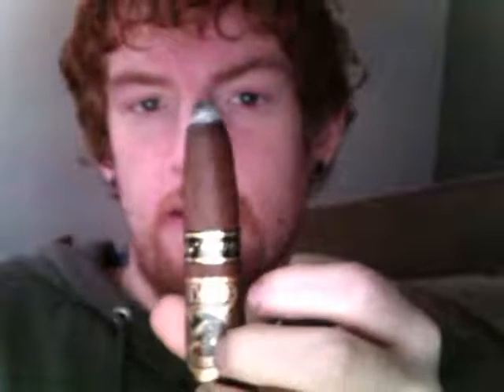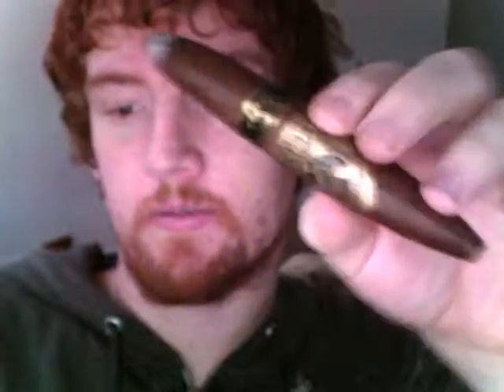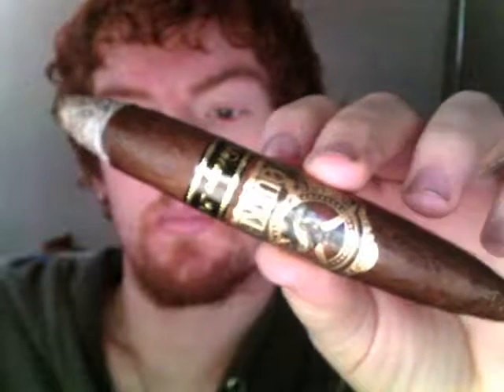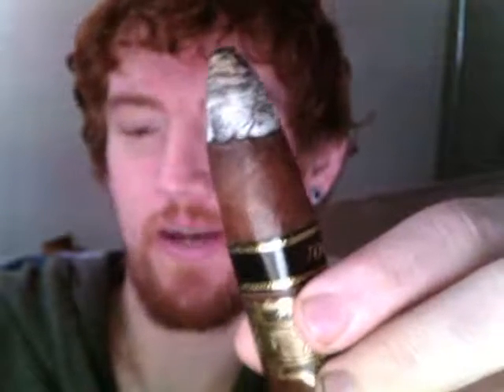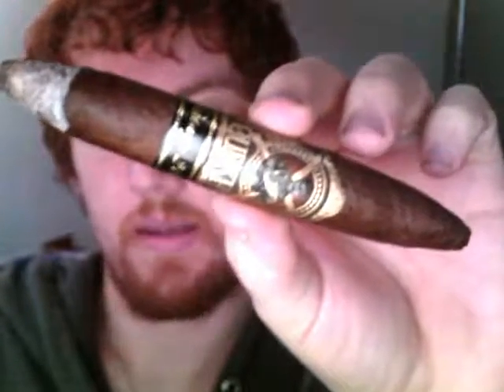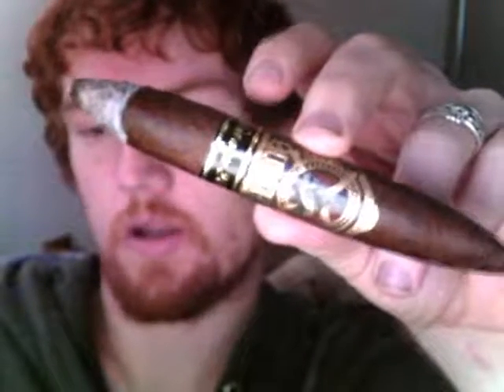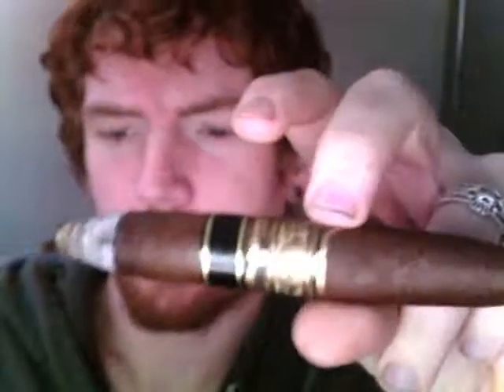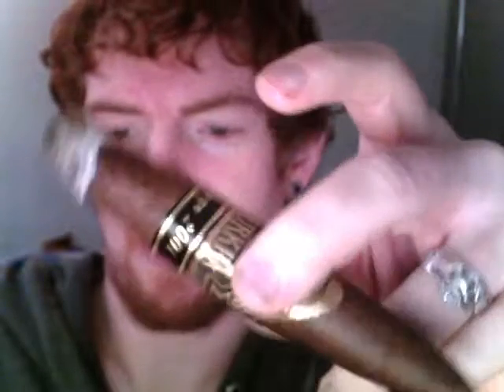Cigar Review: Gurkha Legend Vintage 2001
A beautiful constructed cigar with strong hints of pepper and a mild sweetness, boosting multiple transitions over it's 1 hr 22min timeline. No complaints and no issues with this cigar.